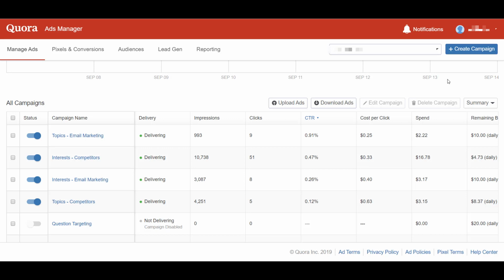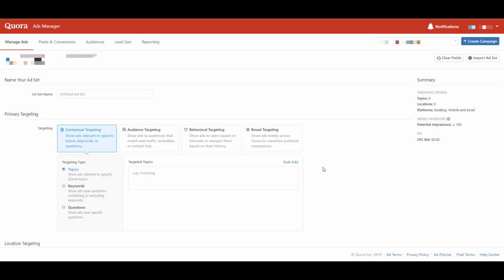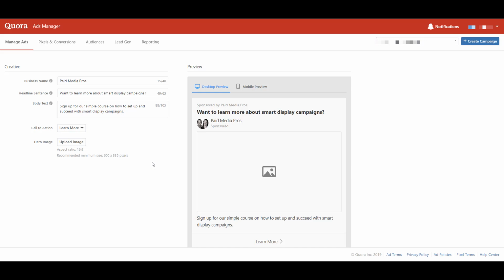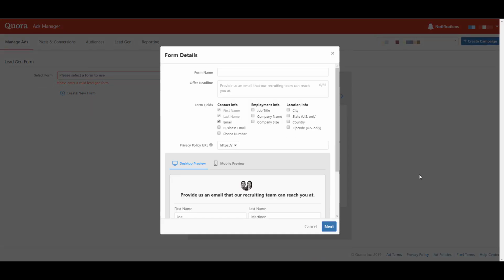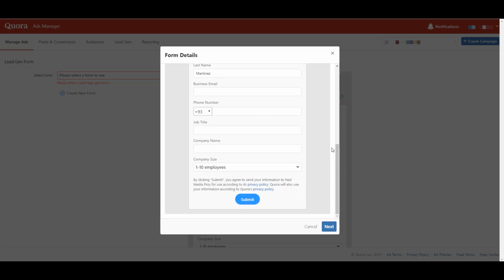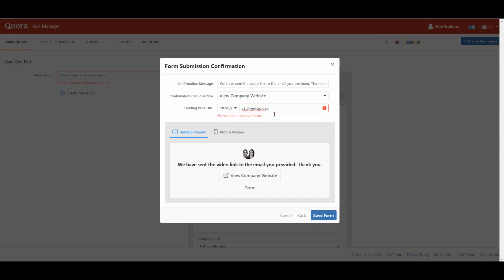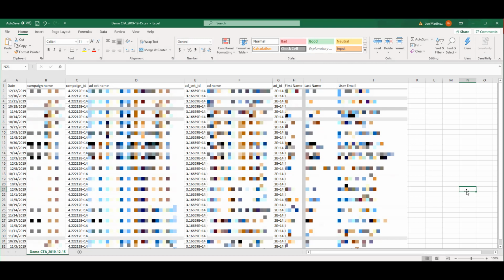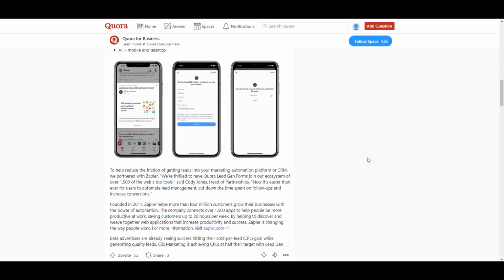Quora Lead Gen Ads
Quora lead gen forms are now in open beta. Even if you don't have access yet, this video will help you get prepared for when lead gen forms are fully released. This video will show you how to create a lead gen campaign, how easy it is to create and attach a form to your Quora ads, and how to download the leads after they are submitted.